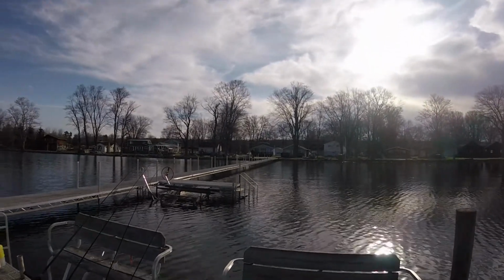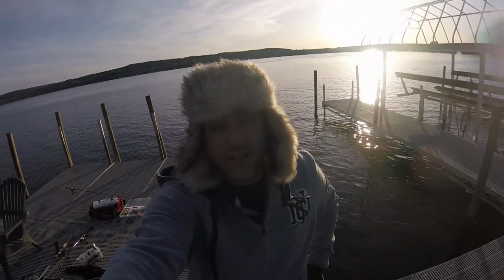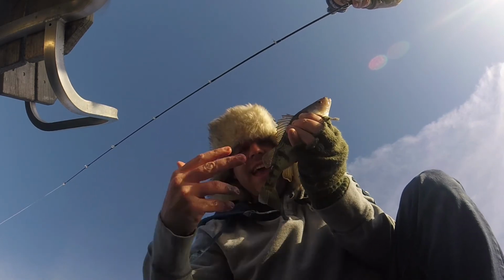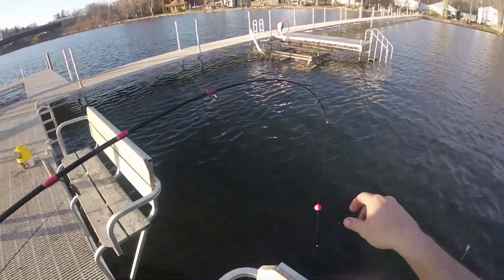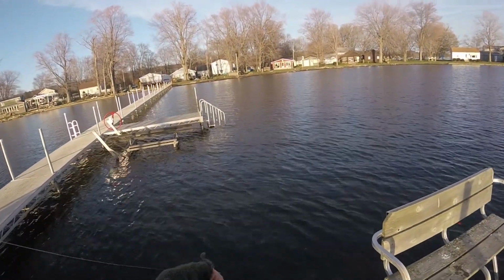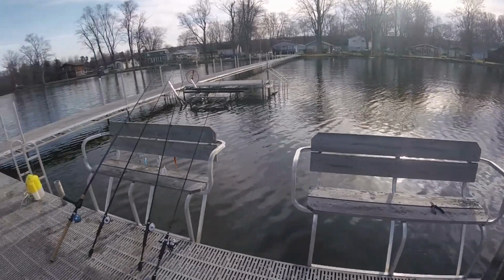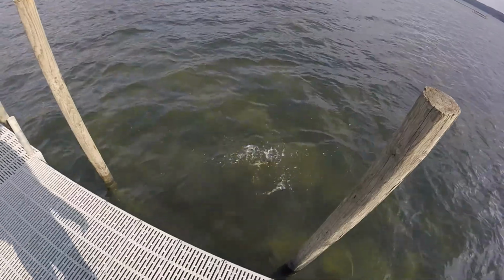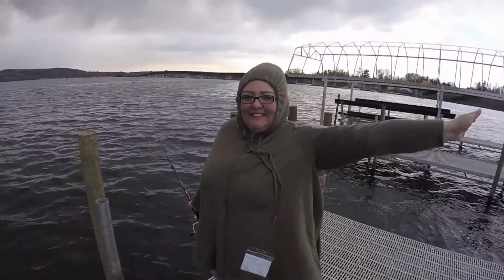Fishing Chautauqua Lake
Ryan and Deanna vacation at Chautauqua Lake. Follow our shennanigans as we fish off of a newly installed dock. We run into a big bad school of perch and catch about 200 in 3 hours. I film our action over the few days that we fished and share random tactics for catching bass. I also film great underwater footage of the school of perch. Great trip with D and we managed to relax! Looking forward to Part 2 with Dan on the Walleye opener!